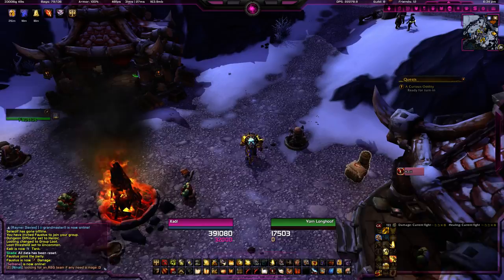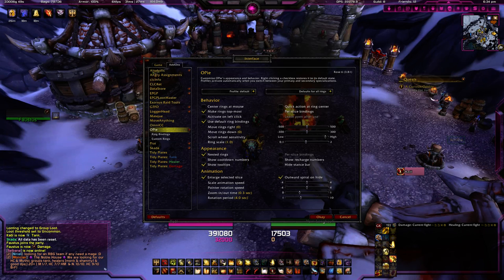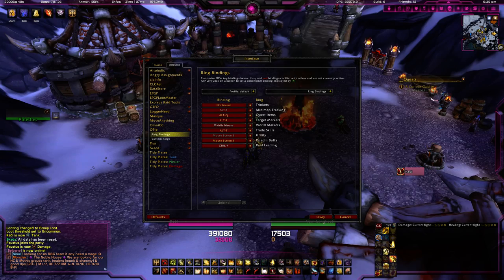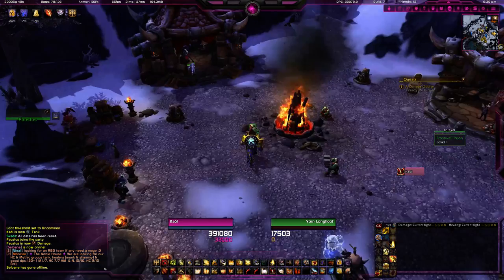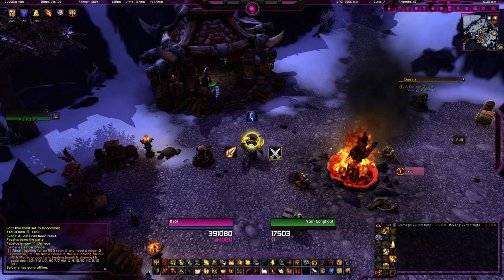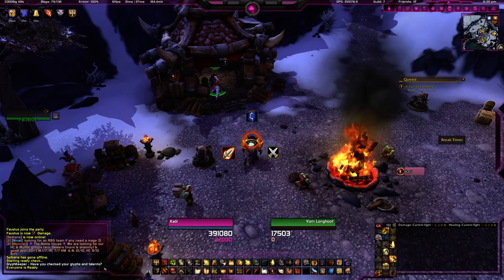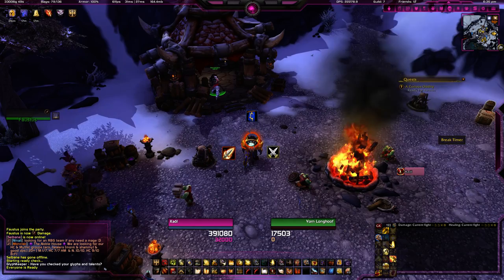Opie Intro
Just a little look at the Opie addon and seeing what it can do with regard to macros!